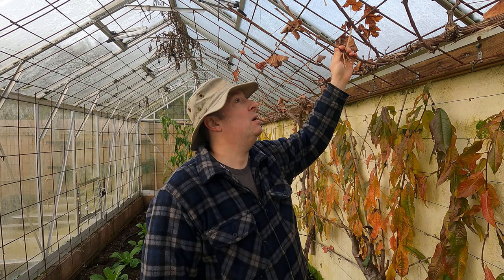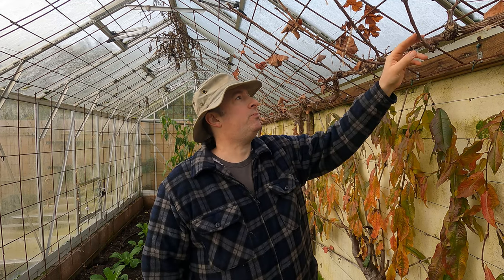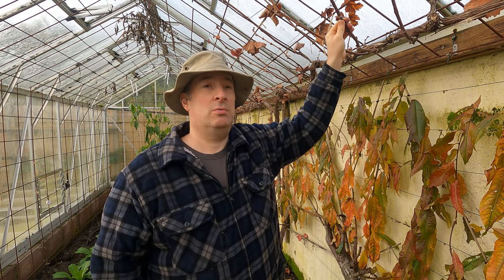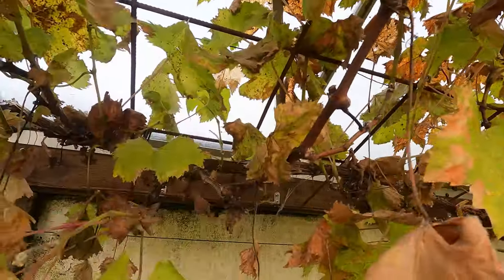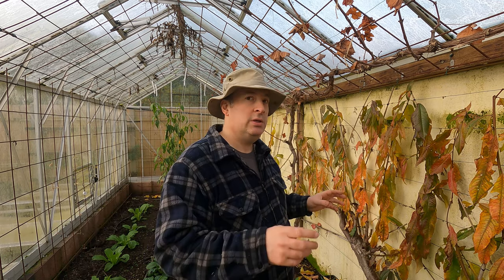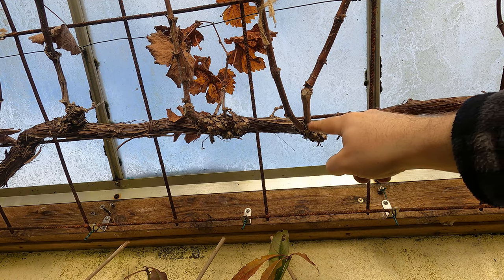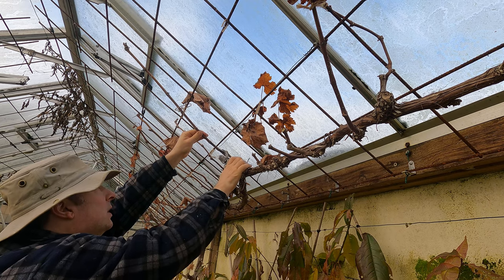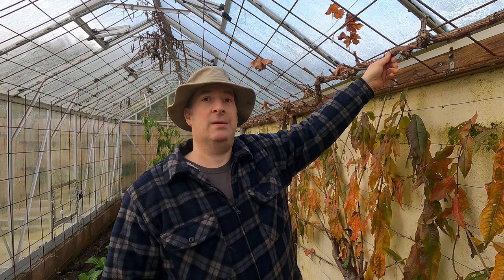Winter pruning of grapevines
In this video I tackle the winter pruning of our glasshouse grapevines. These are trained following the rod and spur approach and pruning at this time of year is simply a matter of cutting back the fruiting wood to a few choice buds near the base of the spur.